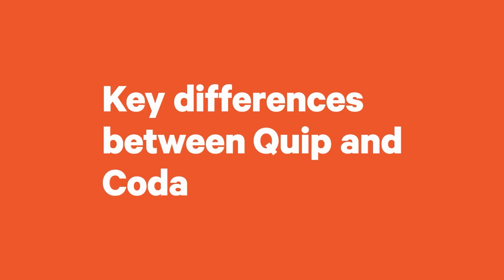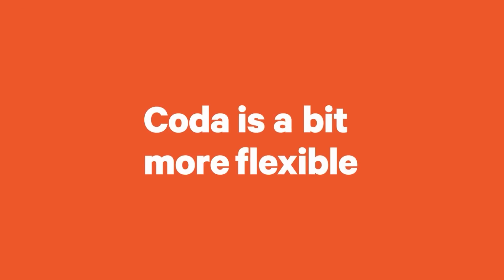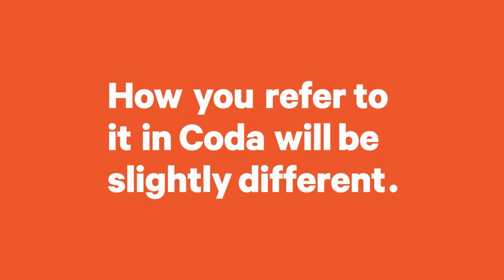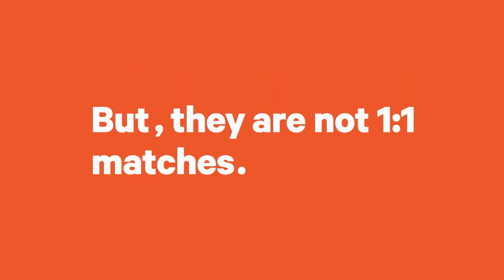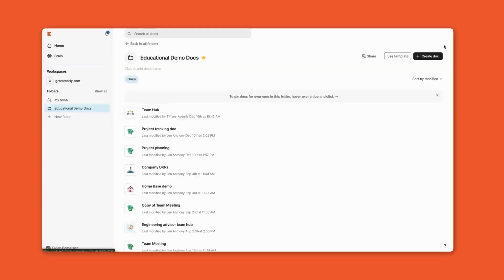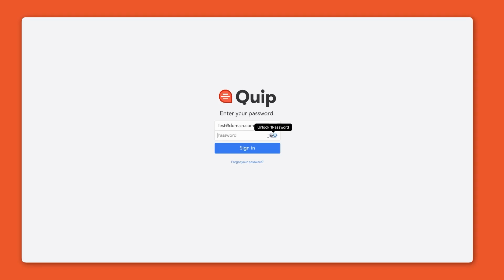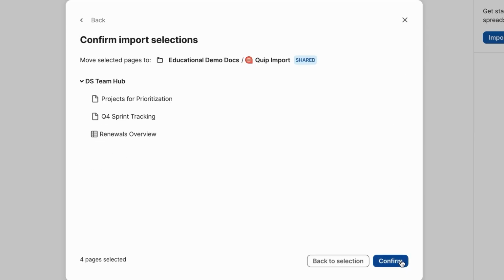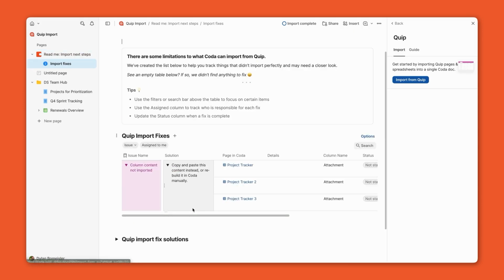Migrating From Quip to Coda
This 5-minute video will walk through using the Quip Importer in Coda to migrate your folders.